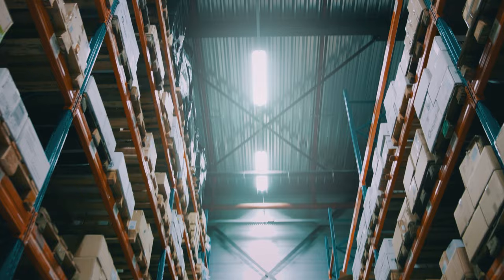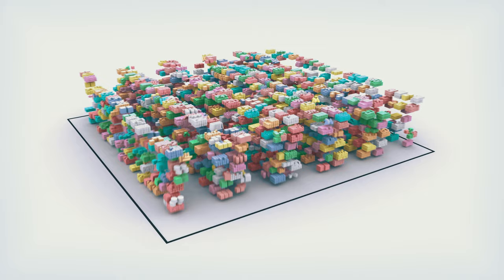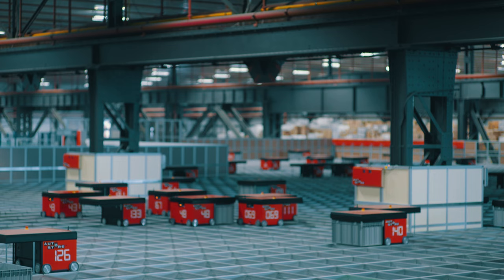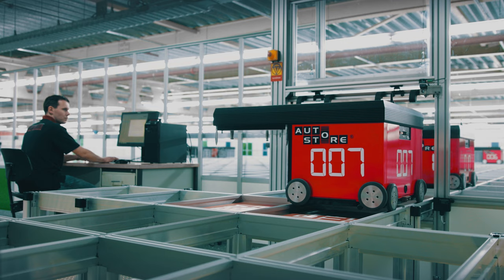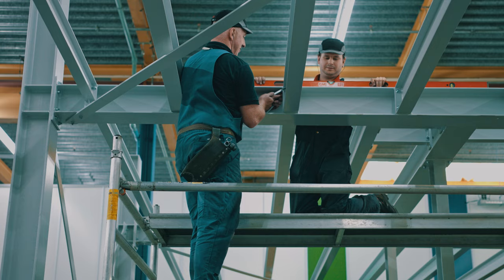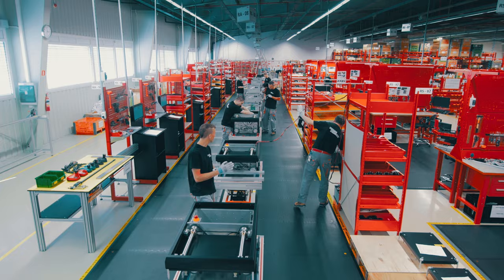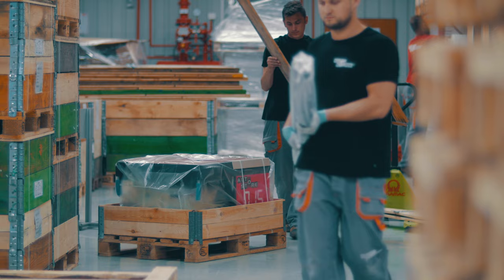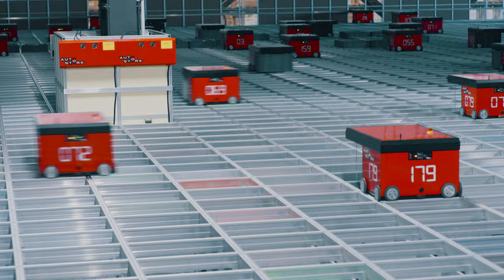AutoStore | Introduction: Stop Airhousing, Start Warehousing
AutoStore is a high-performance, high-speed warehouse robot system delivering goods-to-person from an ultra-dense storage grid. This order fulfillment system, or Automated Storage and Retrieval System (AS/RS) is used by many of the world's best-known brands.

Captions are available in English, French, German, Italian, Japanese, Korean, Polish, and Spanish.